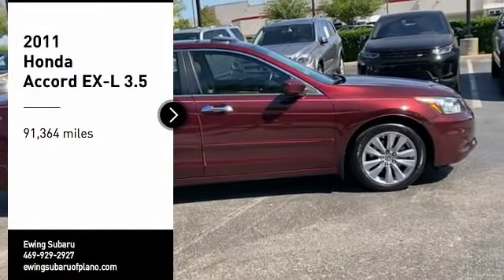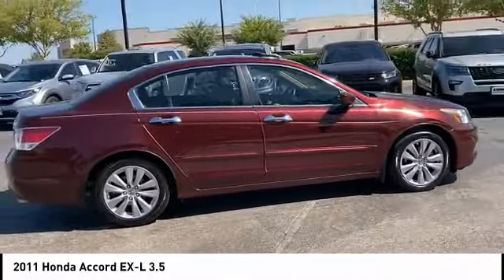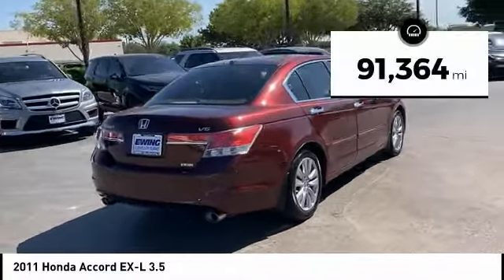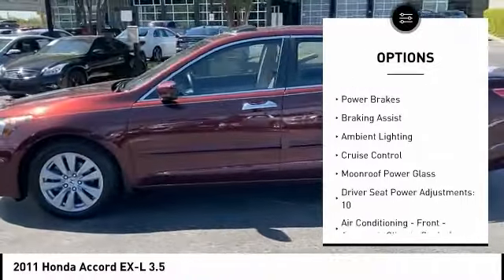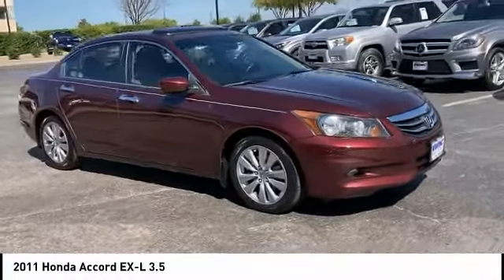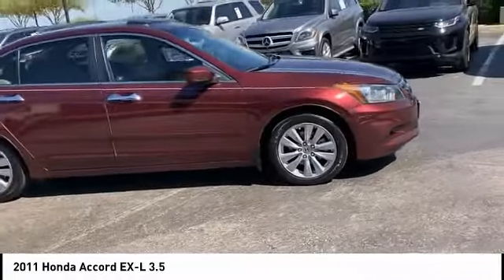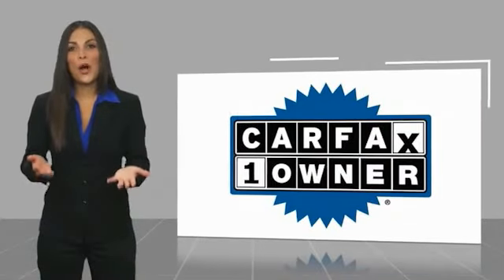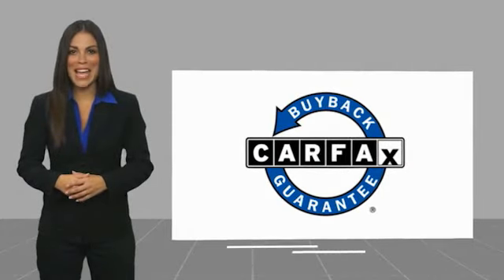2011 Honda Accord T018120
2011 Honda Accord EX-L 3.5

Ewing Subaru
1555 Dallas Parkway

2011 Honda Accord EX-L 3.5L V6 SOHC i-VTEC 24V, Ivory w/Leather-Trimmed Seat Trim, Navigation System. Recent Arrival! CARFAX One-Owner. Odometer is 23502 miles below market average! San Marino Red 4D Sedan 3.5L V6 SOHC i-VTEC 24V 5-Speed Automatic with Overdrive FWD The PRICE you see, is the PRICE you pay! Does not include state applicable $150 doc fee, tax, title, license & registration. We offer several online shopping tools & technology that enable our customers to complete the purchase process without visiting the dealership. You can value your trade, apply for financing, get accurate payment estimates and more by contacting us today! We even offer a Touch-Less vehicle delivery option for your convenience. Many of our customers have already taken advantage of these options, and they remain available during this time. We are located at our all new location @ 1555 Dallas Parkway, Plano, TX 75093. Come see our brand new facilities! Apply online to get the process started before you come in. We offer free airport pickup. We can help facilitate low cost shipping directly to your door. Call for an estimate at (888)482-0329. Come see how easy it is to do business with the Ewing Automotive Group. Awards: * 2011 KBB.com Brand Image Awards Kelley Blue Book Brand Image Awards are based on the Brand Watch(tm) study from Kelley Blue Book Market Intelligence. Award calculated among non-luxury shoppers. Kelley Blue Book is a registered trademark of Kelley Blue Book Co., Inc. Please note dealer delivery to customer location is subject to additional fees depending on location. Please note legal requirements must be met for online transactions to safeguard and protect consumer rights, see Dealer for additional details as may be required. While every reasonable effort is made to ensure the accuracy of this information, we are not responsibl